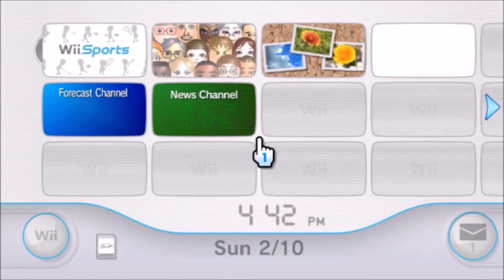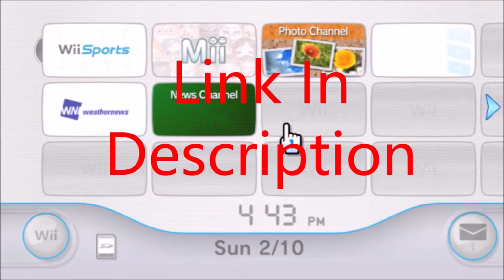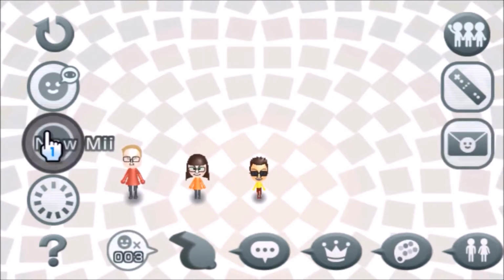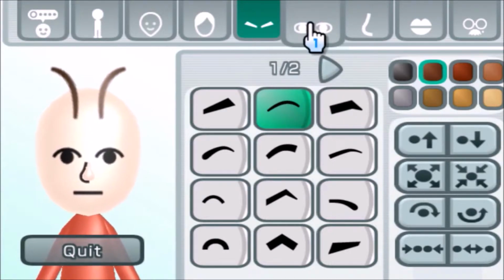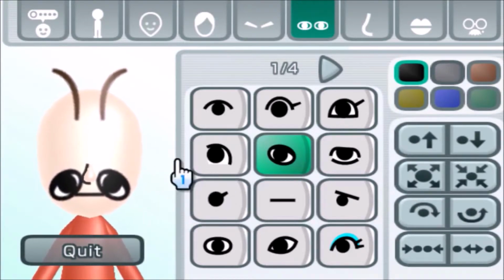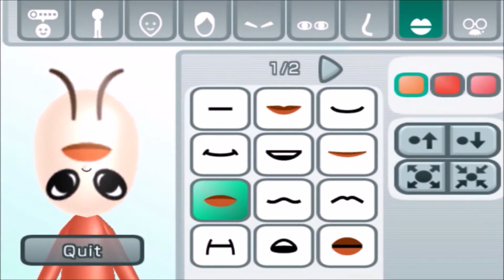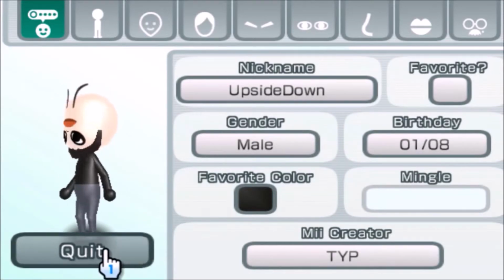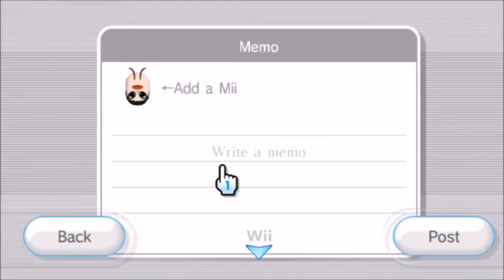How to make a upside down Mii on the Wii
First, Sorry for lack of uploads, My computer has been in the shop for a while

Today I will show you how to make a upside down (Face) Mii!